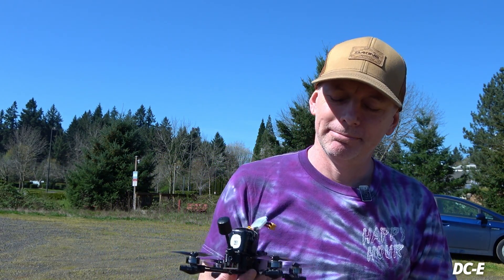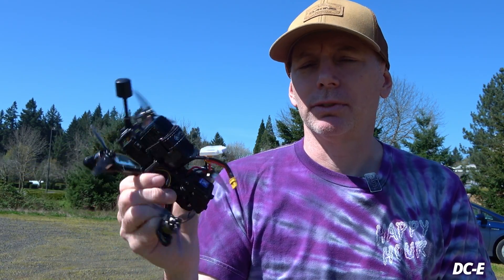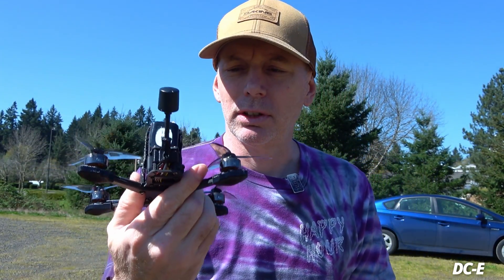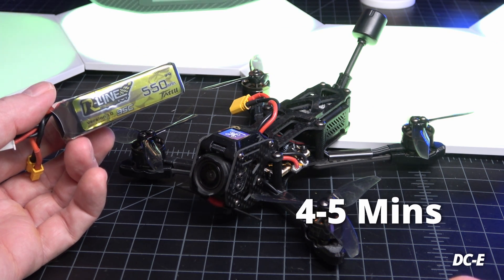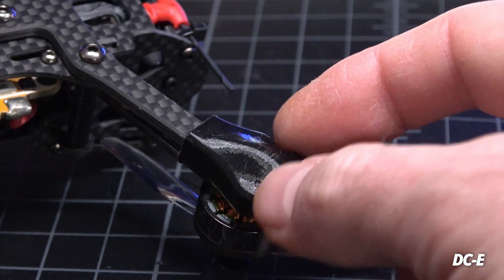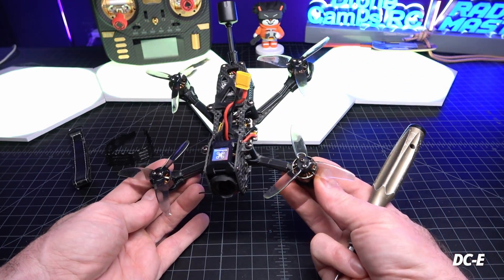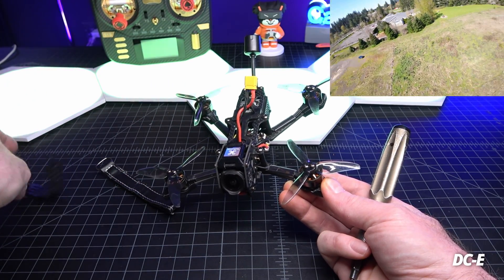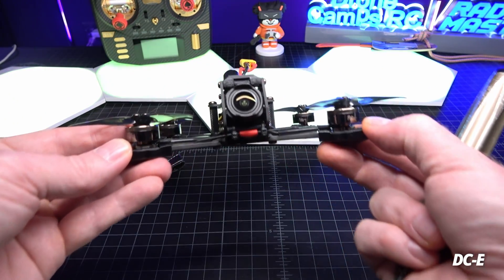StingerBee HD 03 - Fpv Freestyle Drone with Gps under 250g!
StingerBee under 250 grams! ~ NewBeeDrone's Stingerbee HD is here. It seems like a mild to wild fpv freestyle quad or cruiser. Nice that this quad comes with Gps preinstalled and setup in Betaflight. Enjoy the video and experience by Justin Davis of Drone Camps.

Buy NewBeeDrone StingerBee HD
[ please use the link below ] 🔥